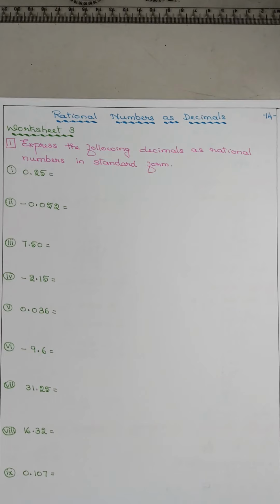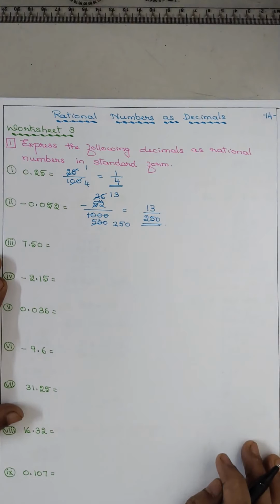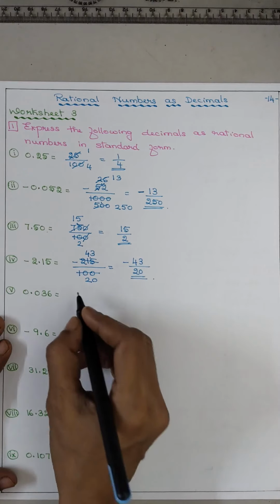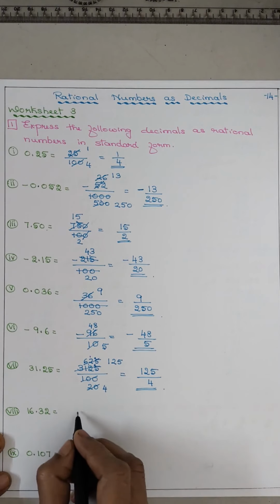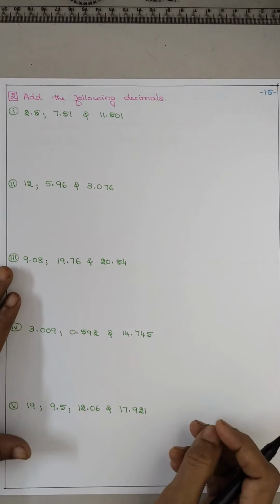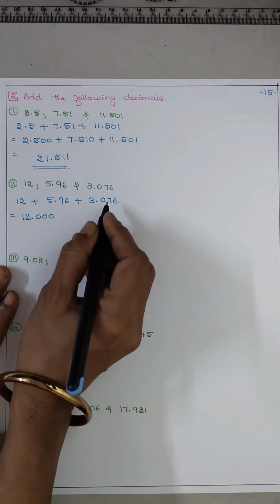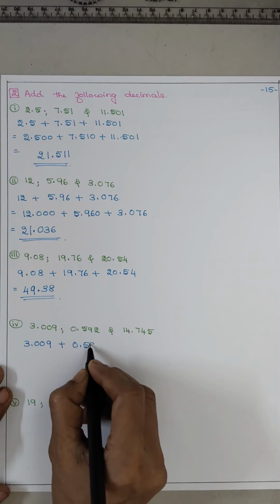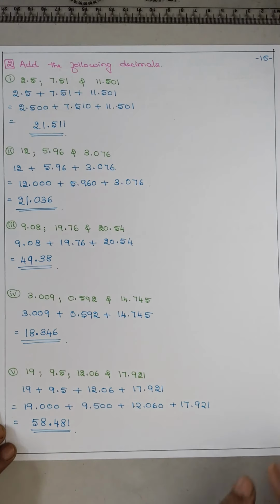7th Std. (DAV Syllabus) Rational Numbers As Decimals W.S. 3 (part-1)